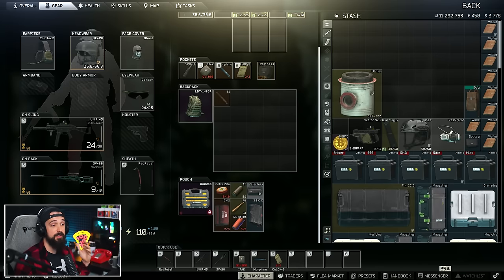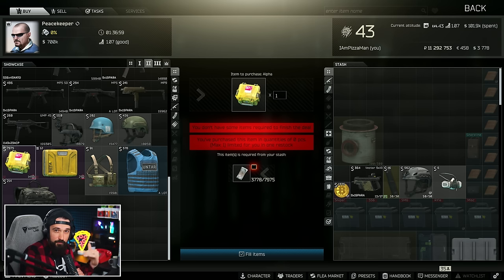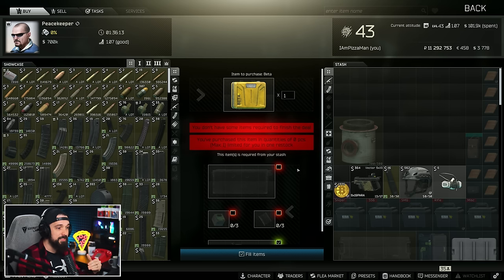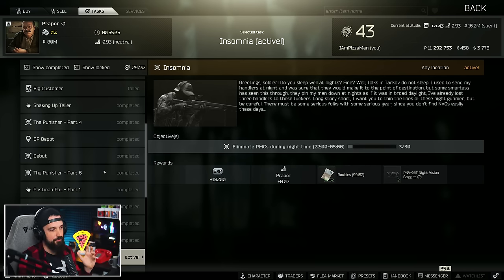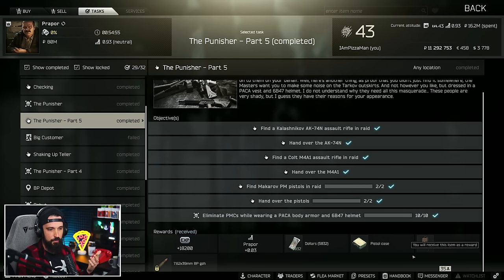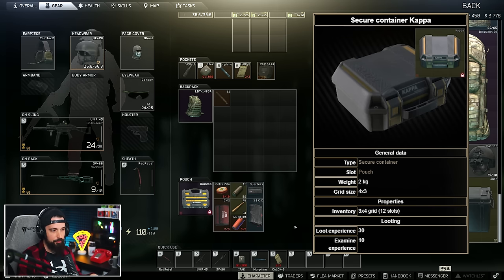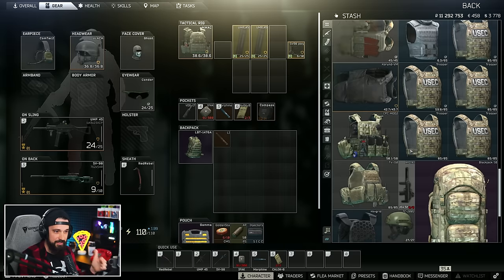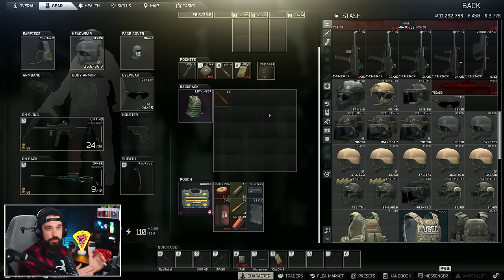How To Get EVERY Secure Container In Tarkov! - 12.12 Edition!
The secure containers are one of the most important parts of Escape From Tarkov and depending on the edition of the game that you bought you will start with one of three. There are more that the game offers as well though and so in this video we are going to be going over how to get ever secure container in the game! Check it out!